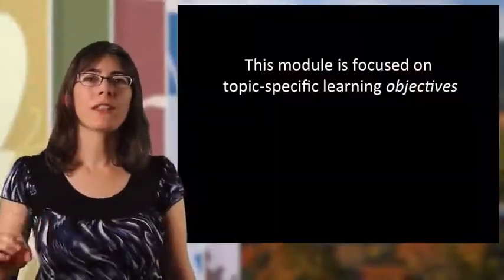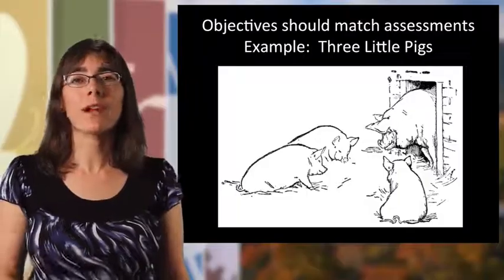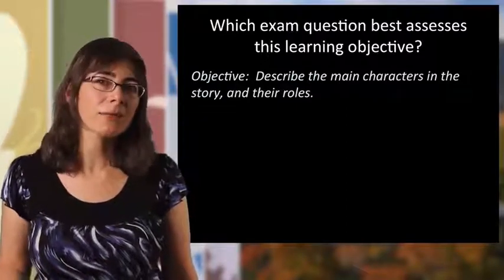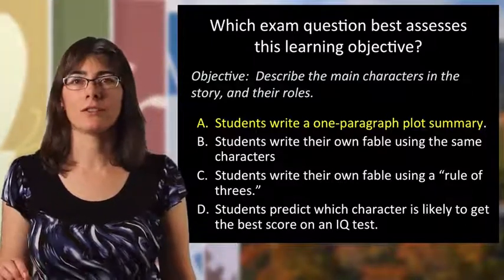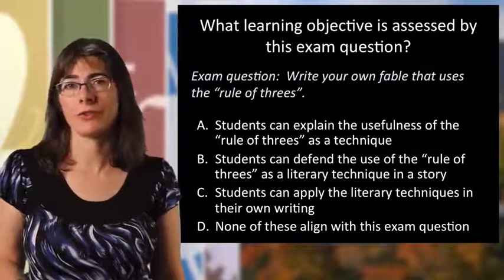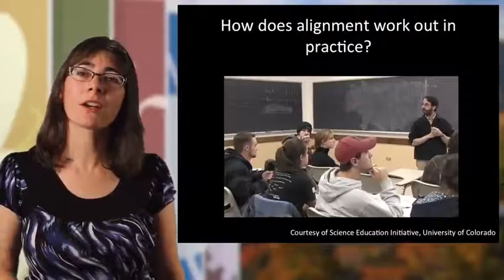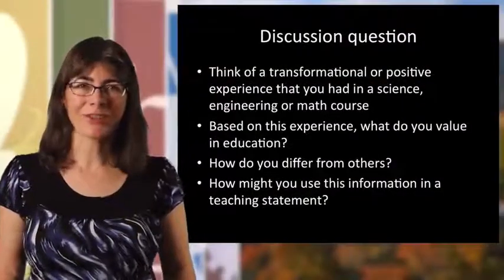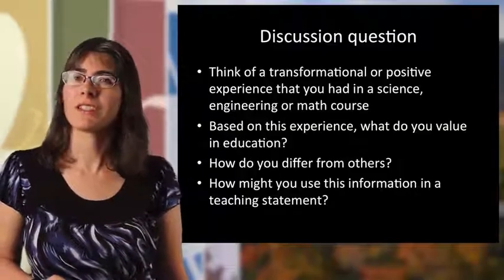How to Align Objectives and Assessments in Your Course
Dr. Stephanie Chasteen and others from University of Colorado Boulder address the importance of aligning your learning objectives and your assessment techniques.  They go on the provide examples regarding how to effectively align learning objectives and assessment techniques.